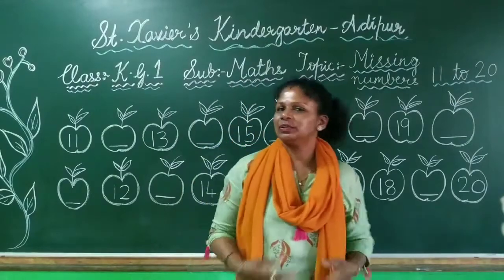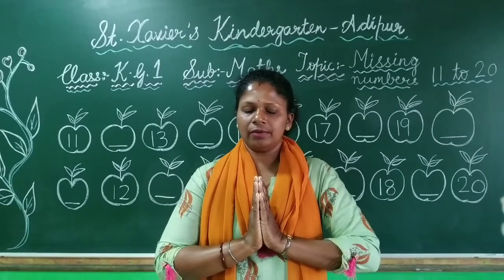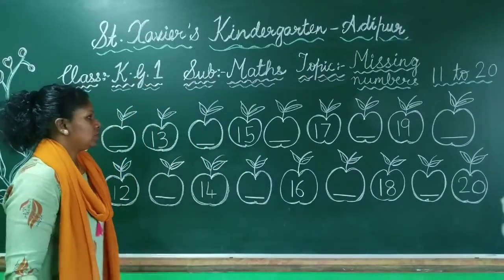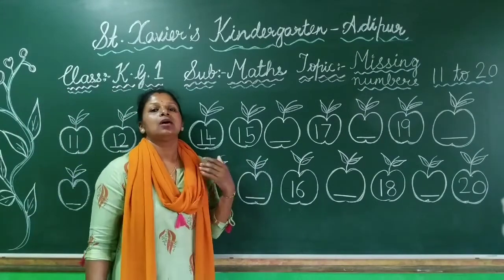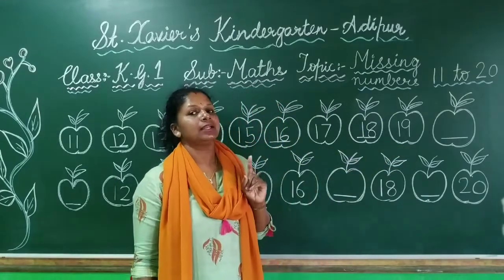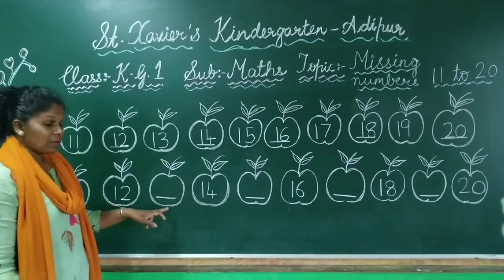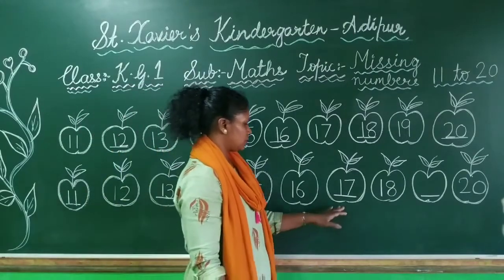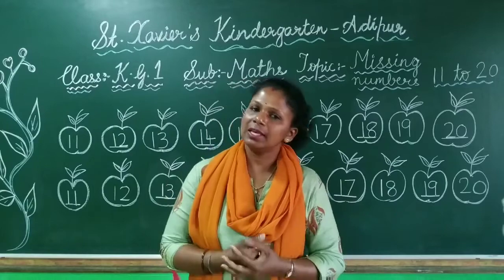STD -K G 1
SUB -MATHS
TOPIC -MISSING NUMBERS 11 TO 20